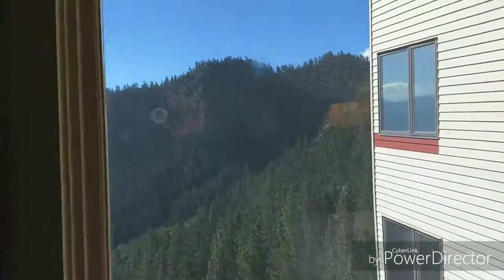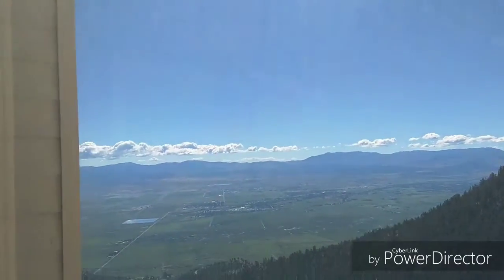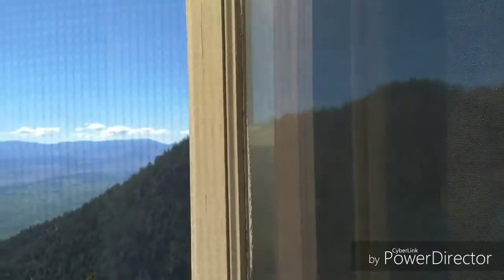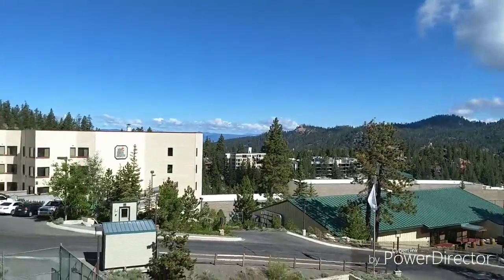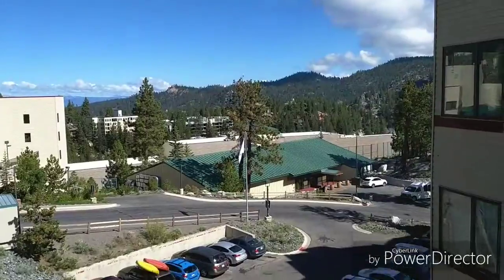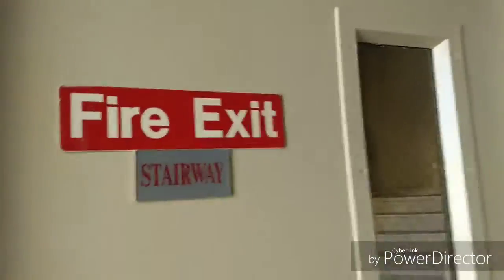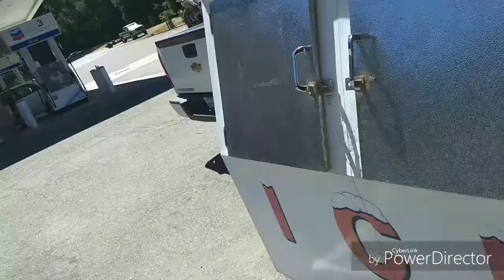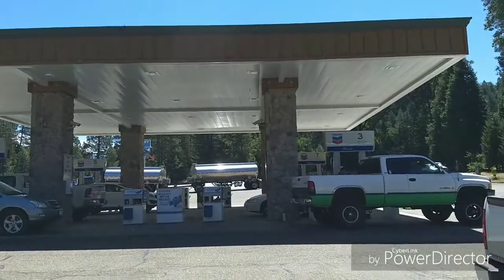Vlog 12.2 - Leaving South Lake Tahoe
Hey guys today I will be leaving South Lake Tahoe. Although all the fun had passed I was pretty eager to go home because I had "enough fun." Back home, it was a 3 hour and 45 minute long trip and I didn't really enjoy it.

This trip wasn't planned accordingly so we did have difficulty looking for a hotel to book. But, fortunately we booked a suite for 4 people and it was basically like and house and had very beautiful scenery outisde as it was facing east of the Sierra mountains. We did also book a boat cruise so, that we could ride a boat to cruise around the beautiful and crystal clear Lake Tahoe. I also liked how they explained the history of the formation of Lake Tahoe. We also did cross the state border to California which makes it interesting. During the middle of the cruise we were on Emerald Bay and spotted some castles that was built around the 1900's. So I did like the scenery during the cruise. After that we went to Heavenly where we ate lunch and also went to play with the electric scooters. It was pretty fun and addictive as it was fast. The day that we left was rough during the road trip as I did explain in the video. So, in conclusion we did have lots of fun than I thought. Although the day that we left was rough during the road trip as I did explain in the video.

Both music are from Joakim Karud
If there is something you don't want please LET ME KNOW!
You may not copy or re-distribute this video without my permission
Links

Snapcode-
vsiu37

44.vincent